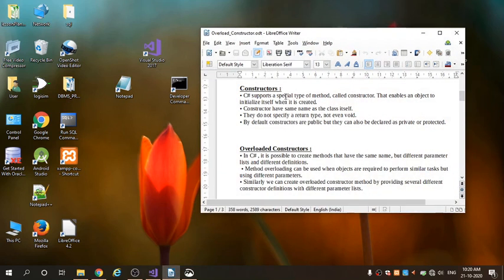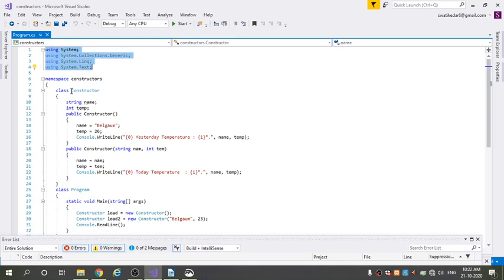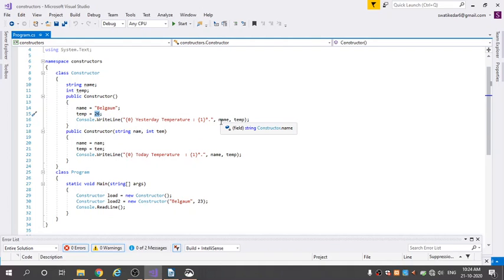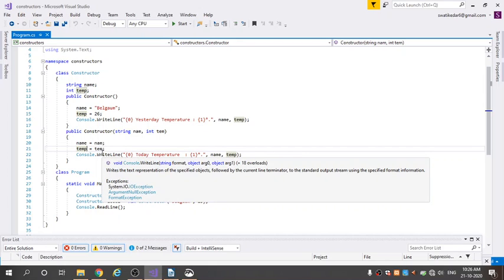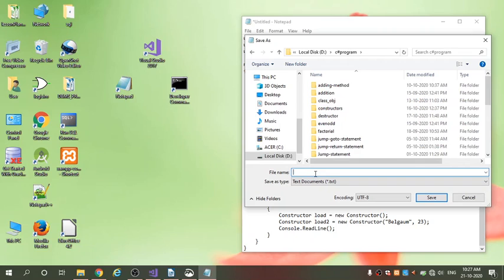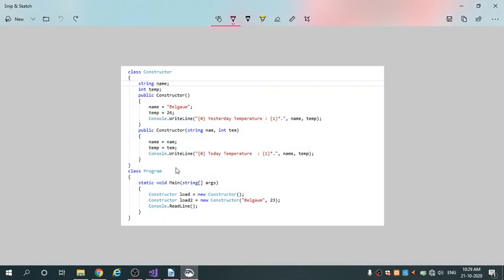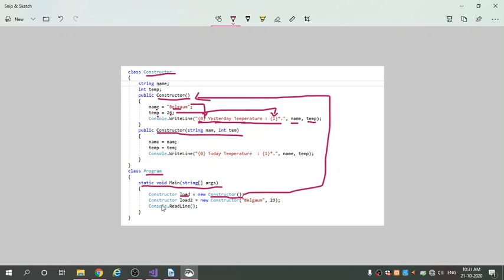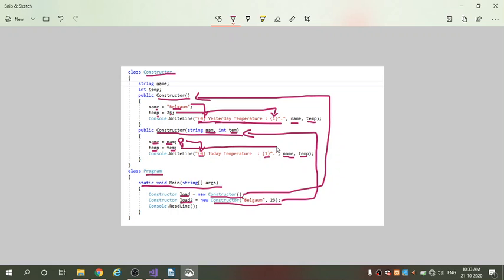C#lab_14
C# program on Constructor Overloading_SK